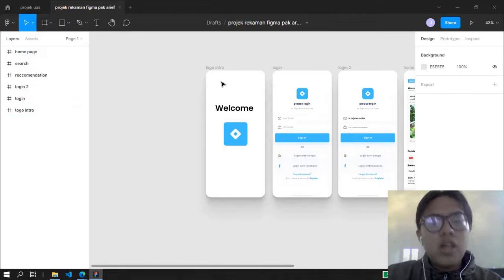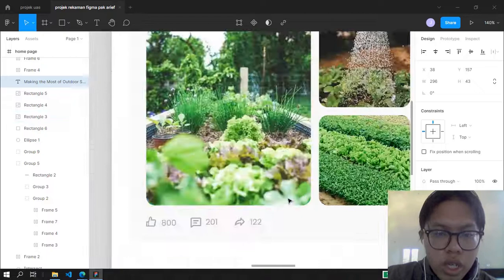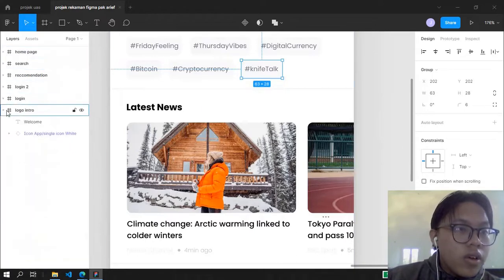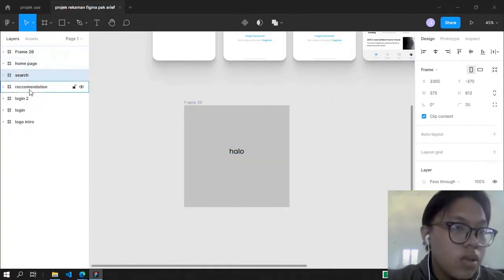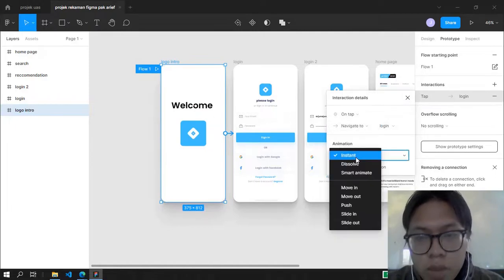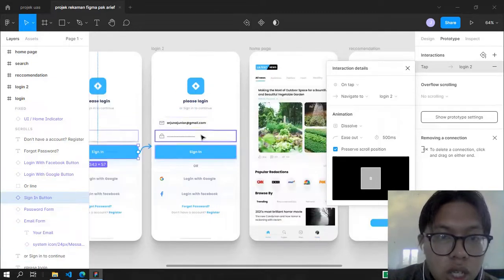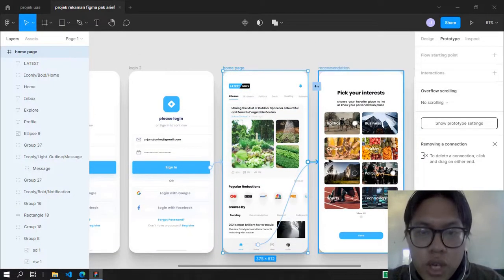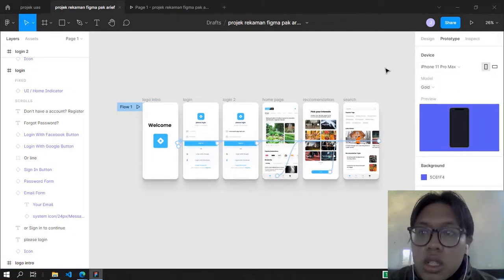FIGMA PROTOTYPING FOR BEGINNER by Muhammad Arjuna Junior XI RPL SMK MADINATULQURAN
Admin Umum    : 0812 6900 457
Admin PSB        : 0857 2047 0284

Figma prototyping is when you want to use figma for presentating or creating a brand new design for your project, to make it look more fancy and professional figma.inc create a feature to prototype our design like animating it or make it more smoothly.